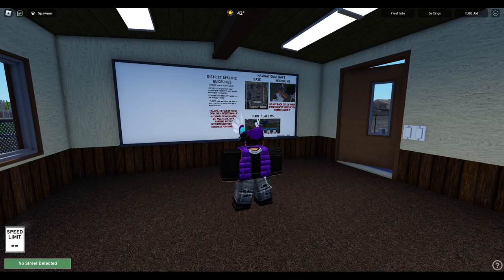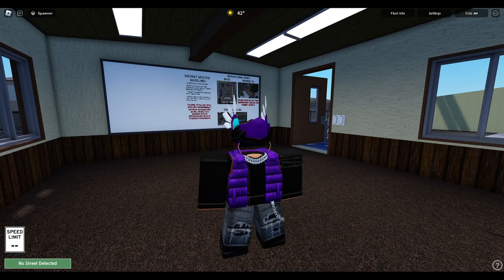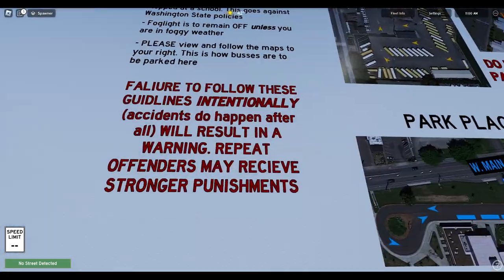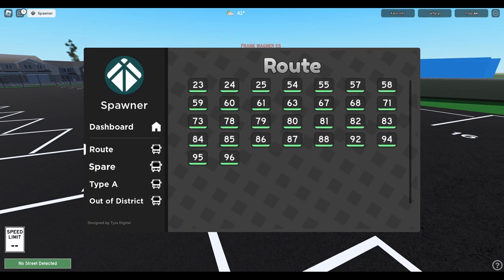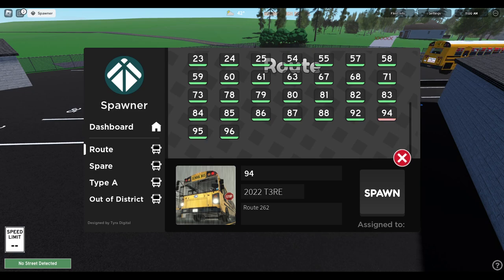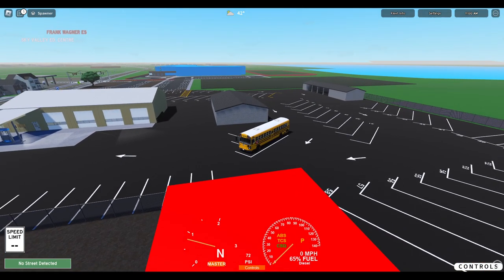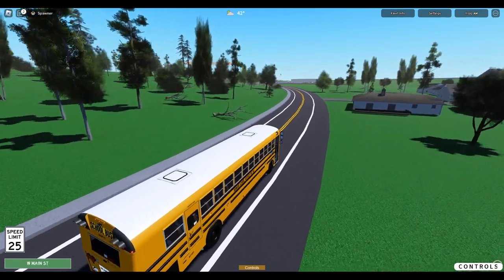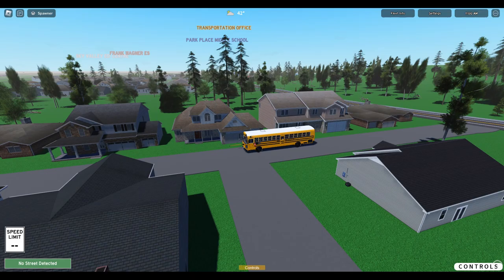Roblox | Monroe, WA | My Thoughts And Development Analysis